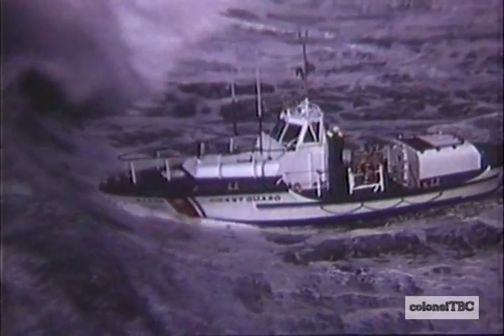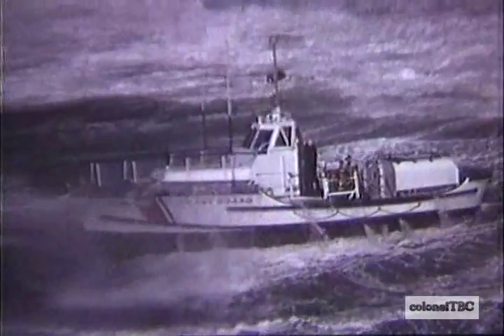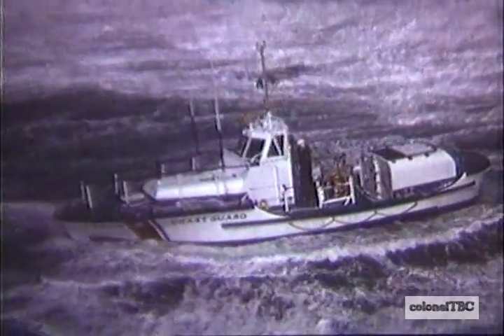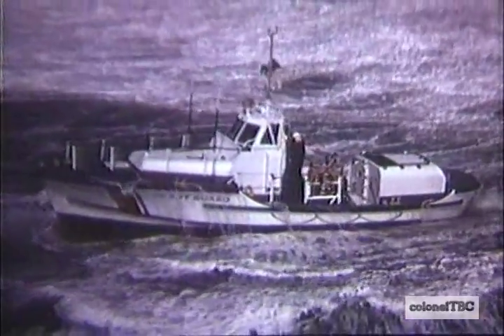Little Coast Guard Ship versus big waves - 1967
The 44-foot motor lifeboat was the standard workhorse of the United States Coast Guard (USCG) rescue boat fleet.